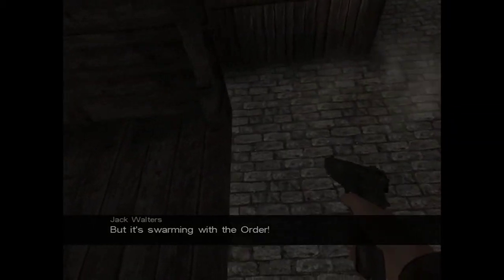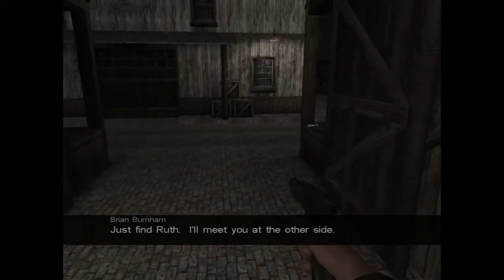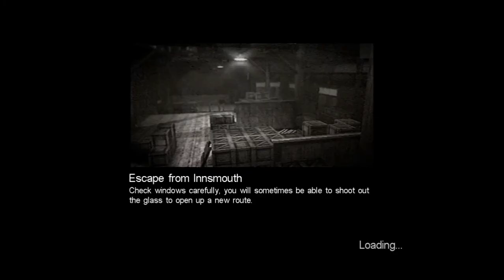Call of Cthulhu Dark Corners of the Earth Speedrun Tutorial 9/19 Streets 3 1